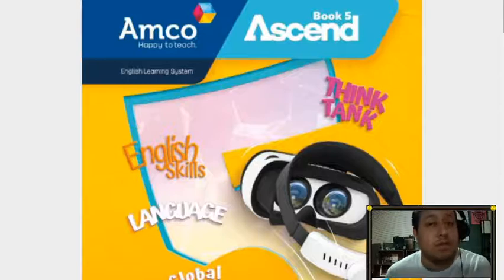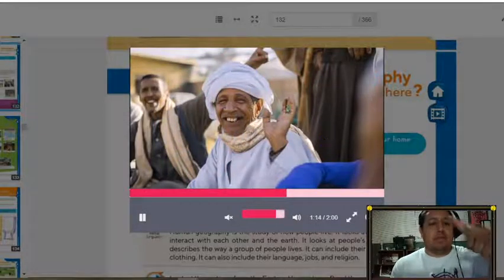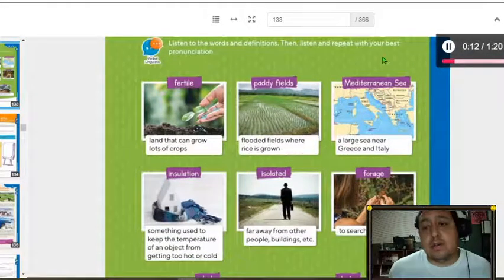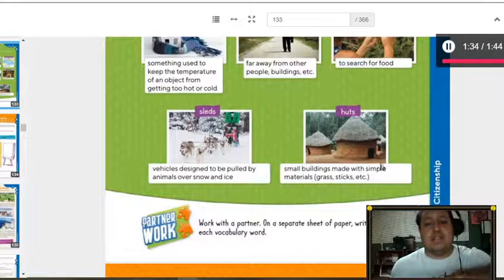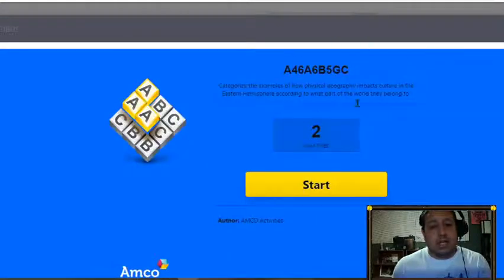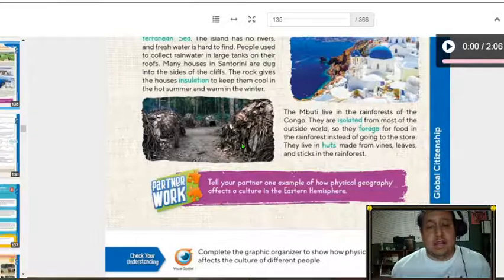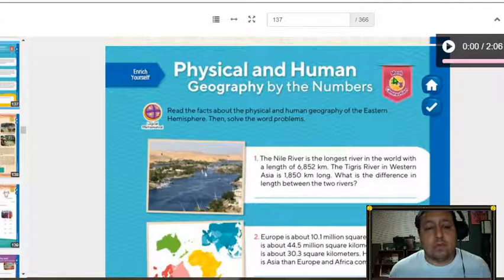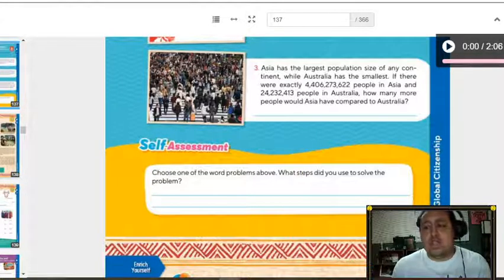global citinzeship 6th grade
includes the explanation on pages number 109, 110, 112, 113 and 114.